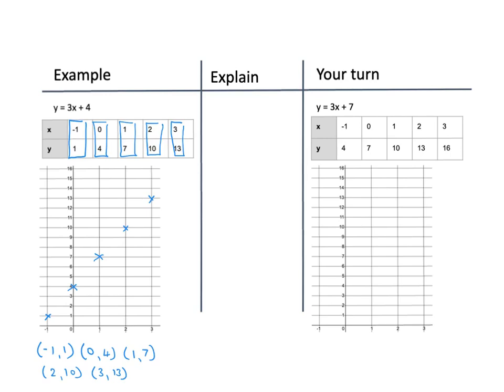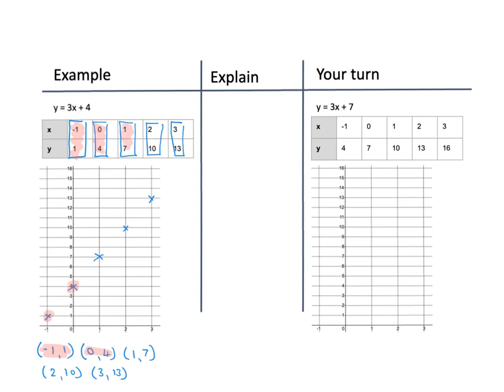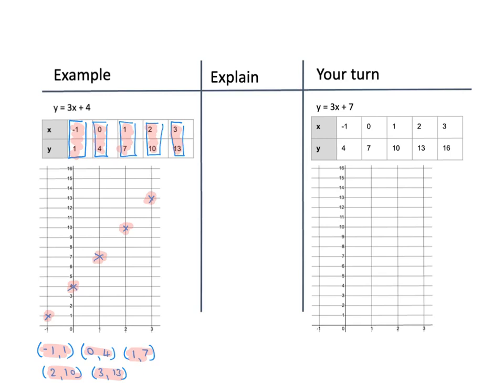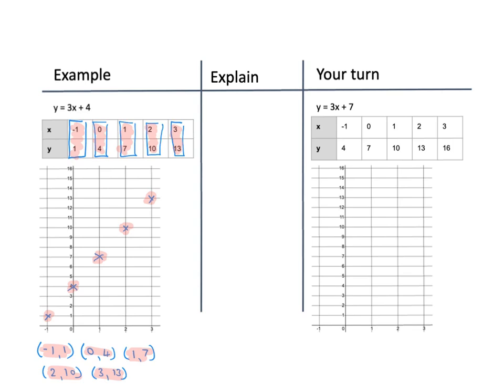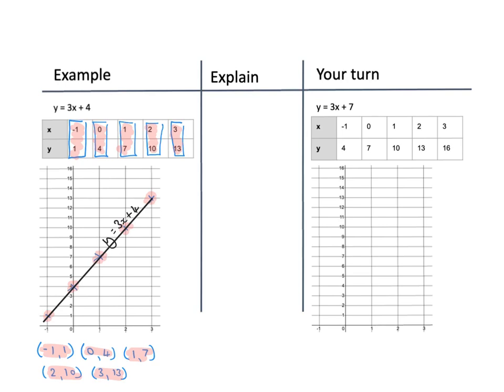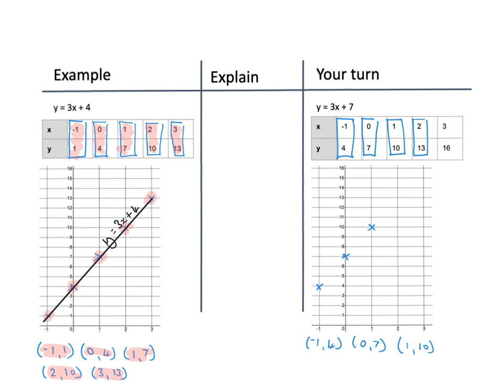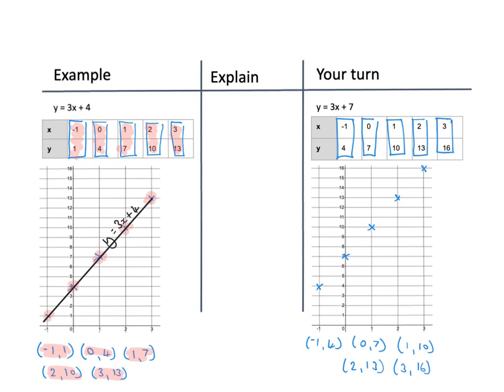Plotting a linear graph using a table of values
Building on the work of Craig Barton and variationtheory.com this video explains plotting a linear graph using a table of values using an "example problem pair".